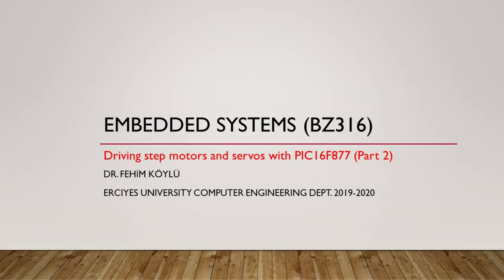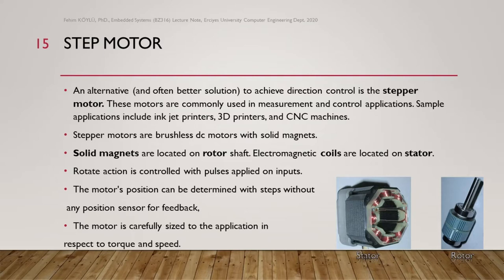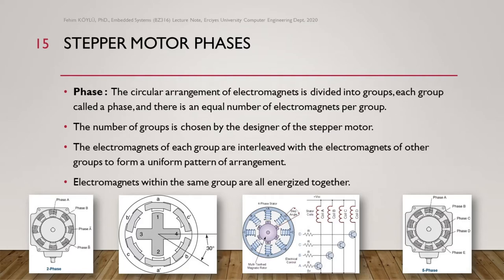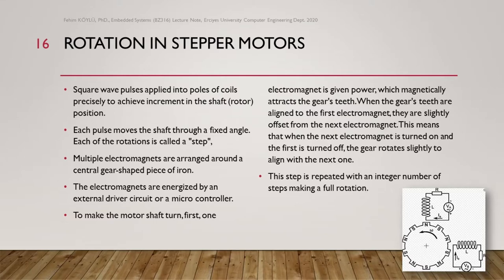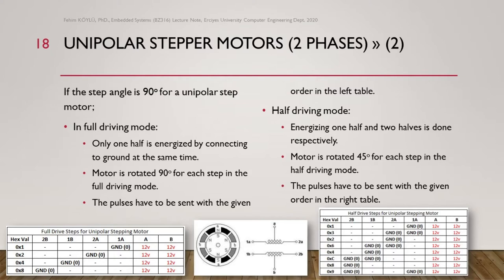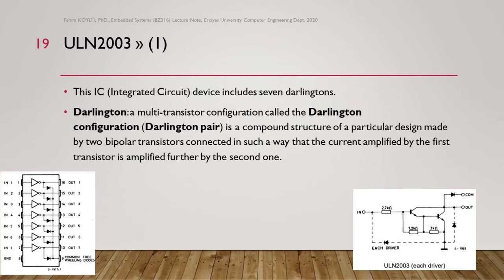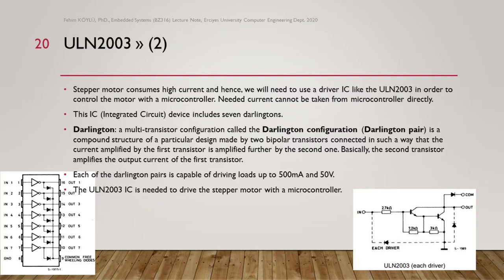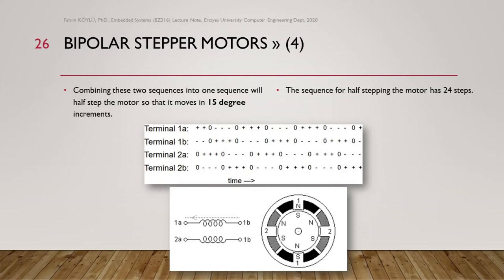"Step motor and driving with PIC16F877" Erciyes University Embedded Systems Course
"Stepper motors and driving with PIC16F877"

Explanation of the stepper motors and driving them with PIC 16F877